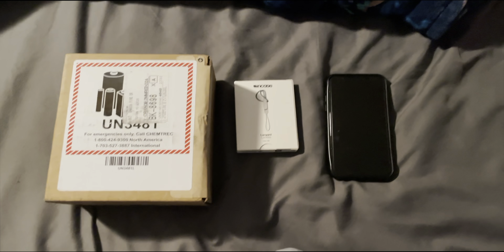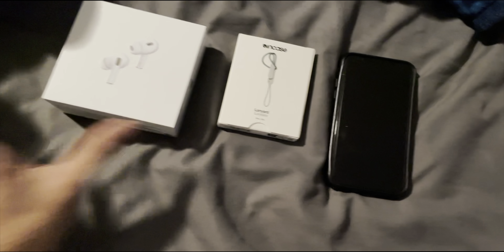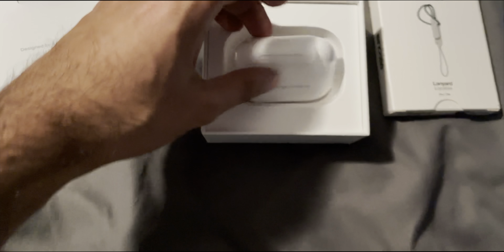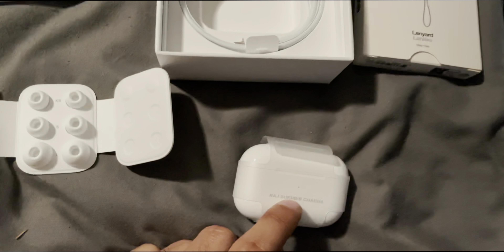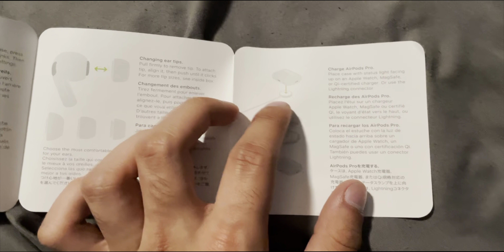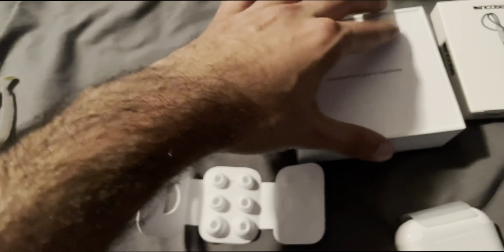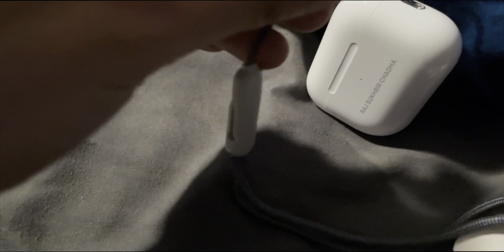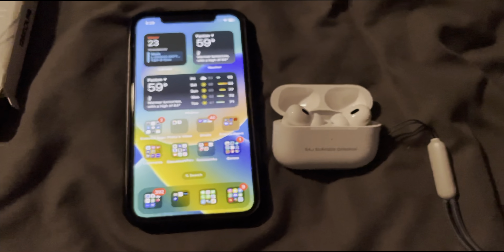AirPods Pro Gen 2 Unboxing!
(00:00) - Introduction
 (00:12) - Unboxing
 (06:30) - Outro